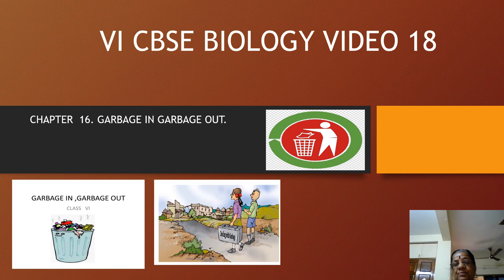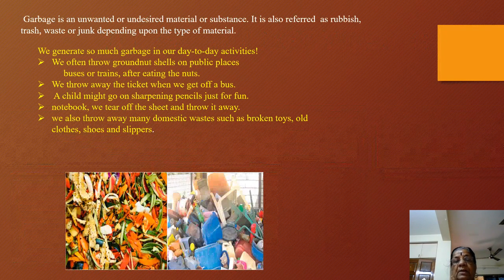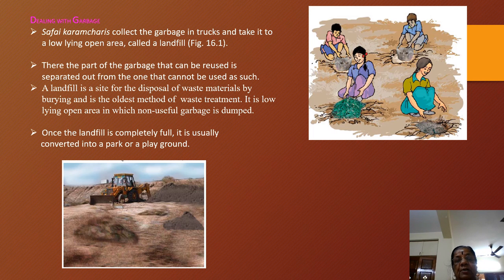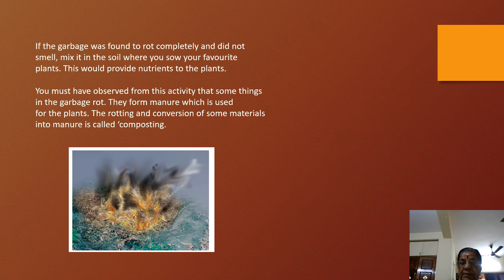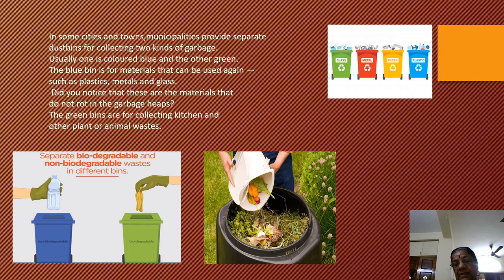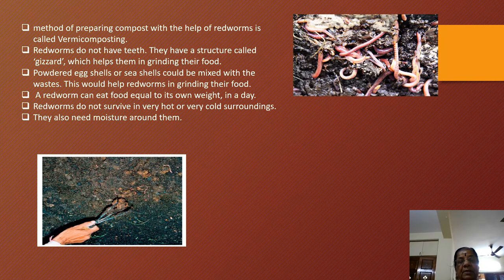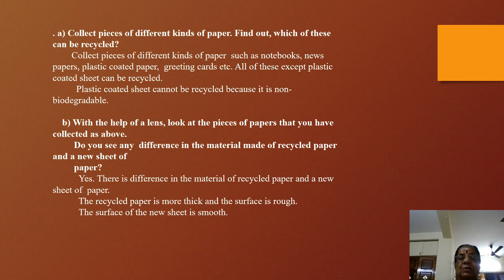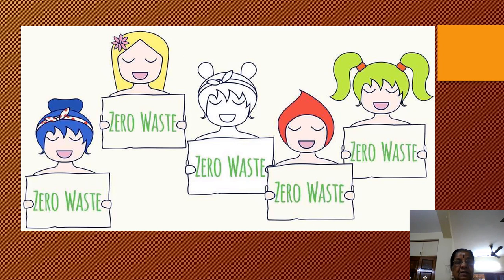Vi Cbse Biology Video 18 Chapter 16 Garbage in Garbage Out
Chapter 16 Garbage in Garbage Out